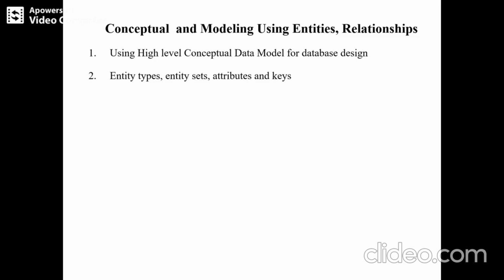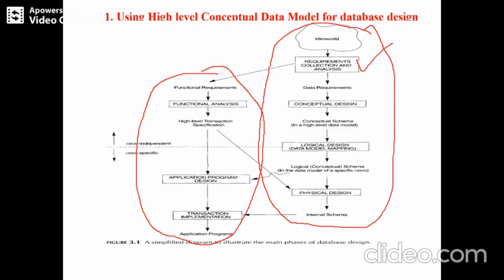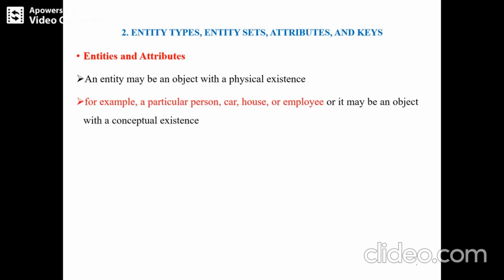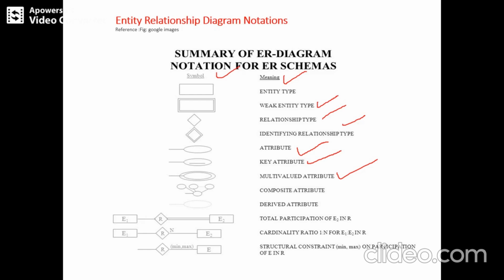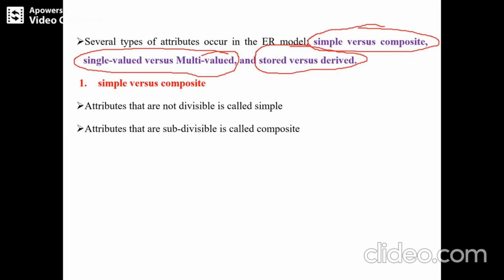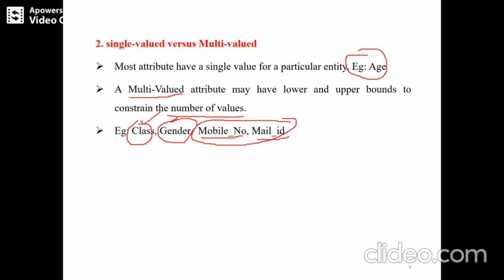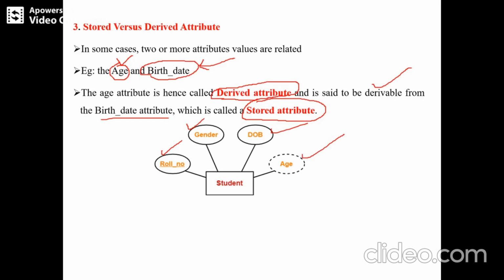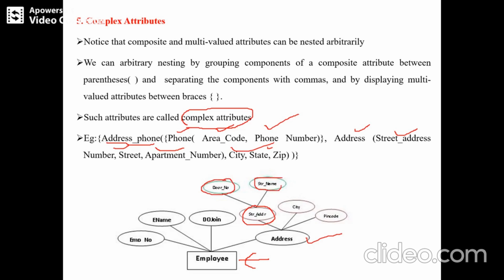VTU DBMS 18CS53 M1 L5 Conceptual and Modeling Using Entities, Database design, ATTRIBUTES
This video will explain about Conceptual  and Modeling Using Entities, Conceptual Data Model for database design diagram , Types of ATTRIBUTES

Name:  Ranganatha K
Department :  Information Science & Engineering
Semester:  5